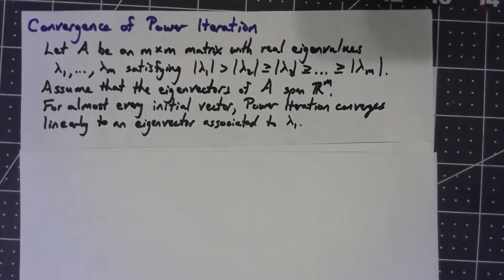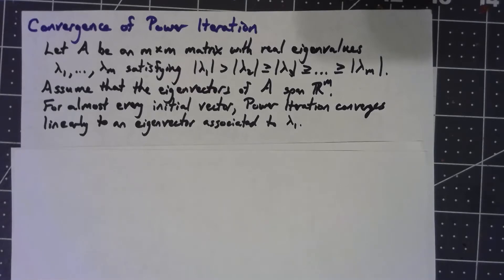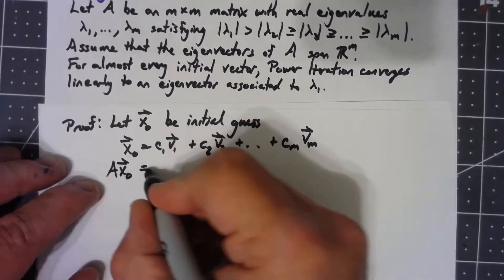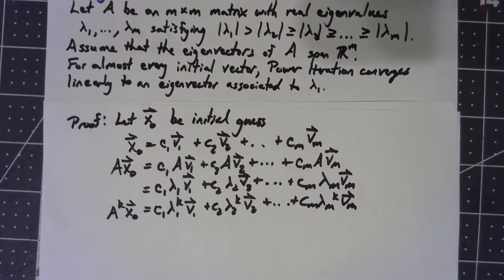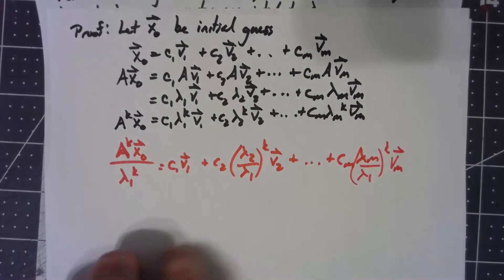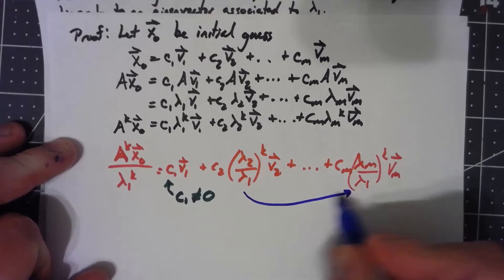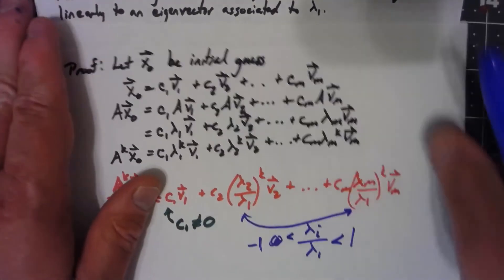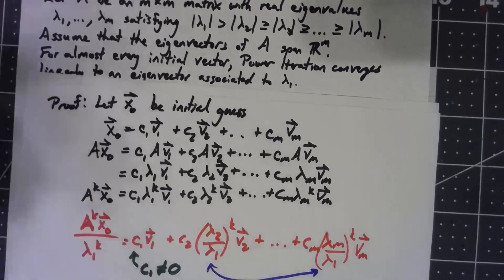Numerical Analysis 12.1.3 Convergence of Power Iteration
Here, we discuss and prove that the power iteration process converges when the eigenvectors of the matrix span the space.  There are some restrictions on the initial guess, as well.